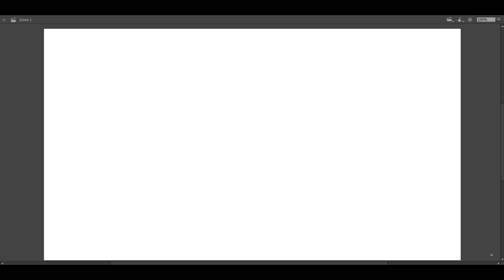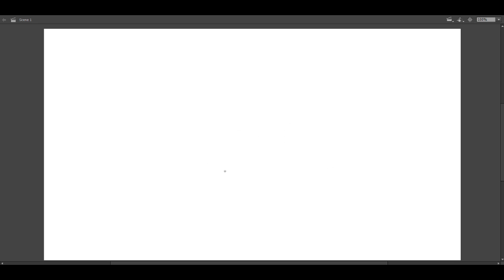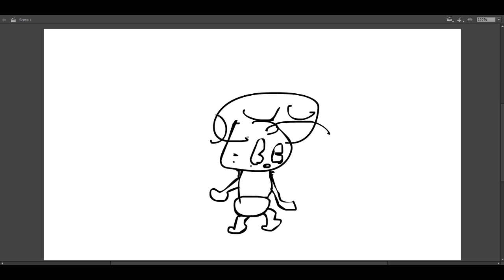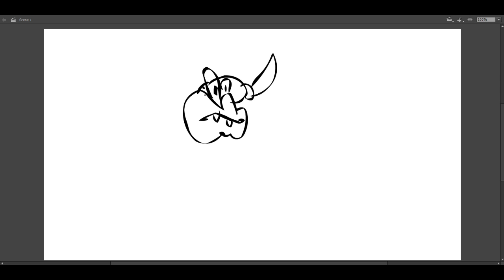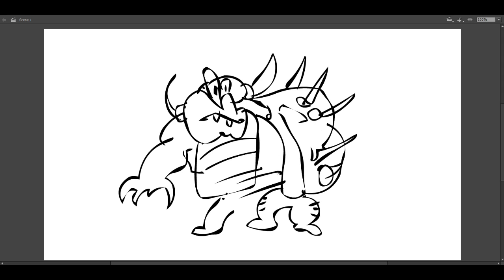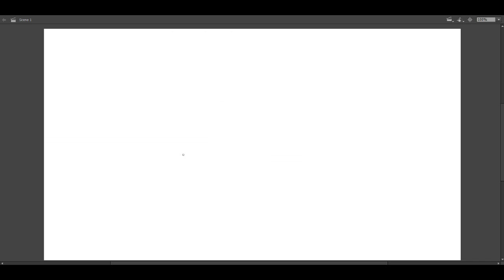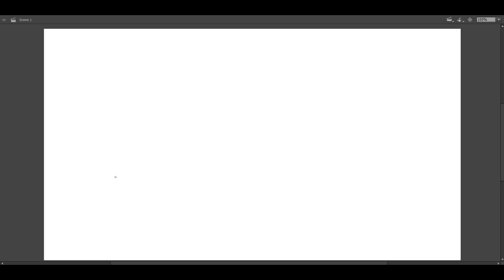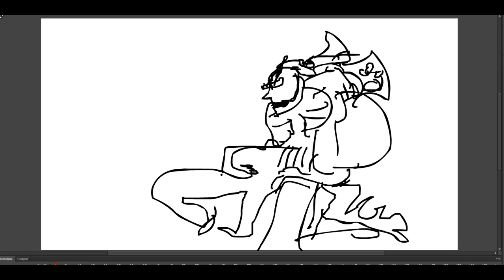Blind Flash Drawing - Mario Edition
Kefka does some "blindfolded" drawing in Flash